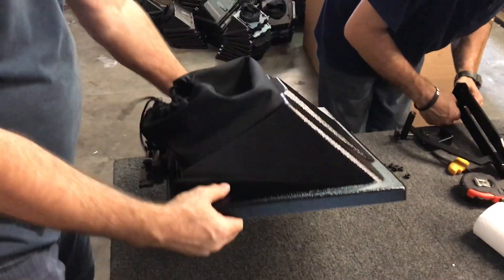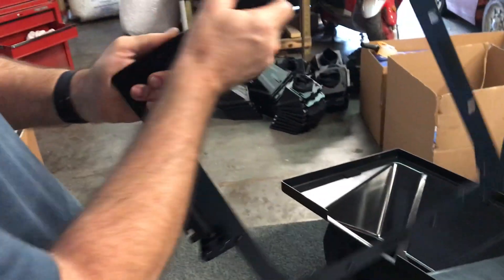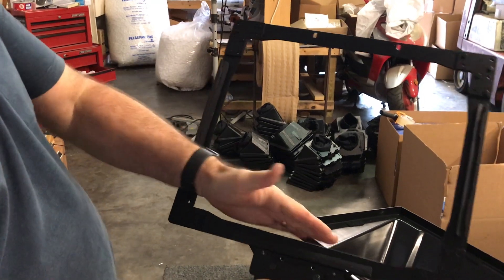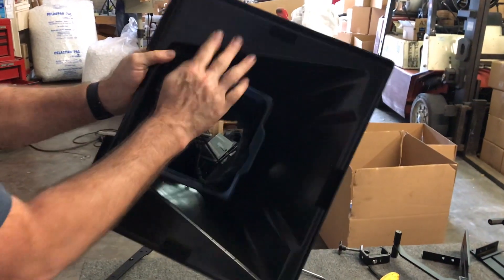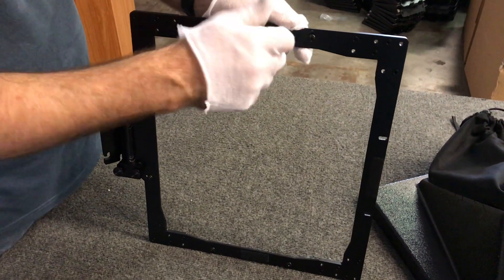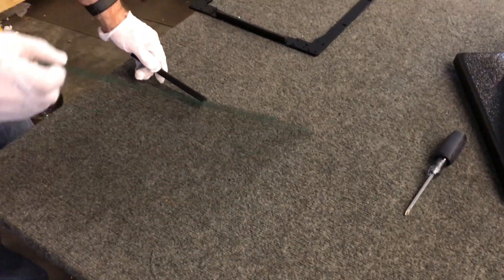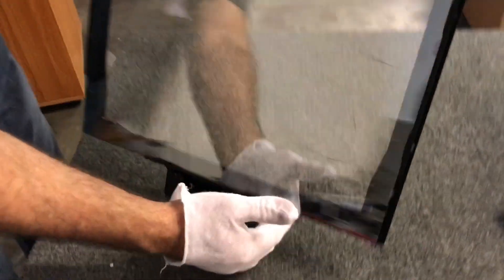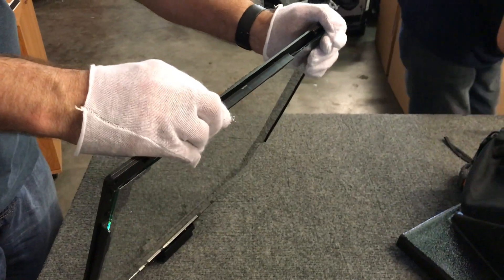Installing a Futura and G2 Teleprompter Mirror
Instructions on how to install a replacement mirror into the Telmax Futura and G2 (2018 model) mirror frame enclosure. Quick guided instructions on the adjustments for the teleprompter mirror / beamsplitter glass.